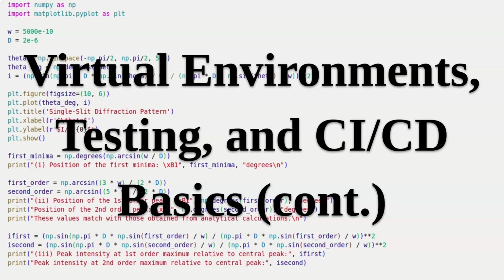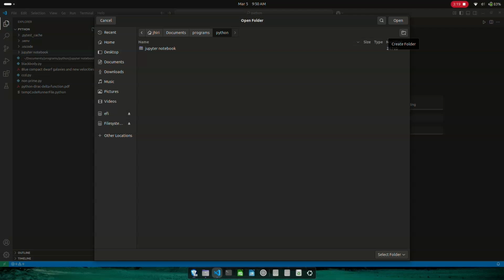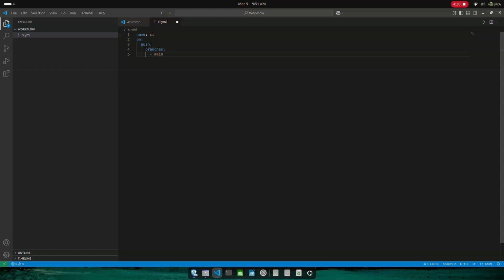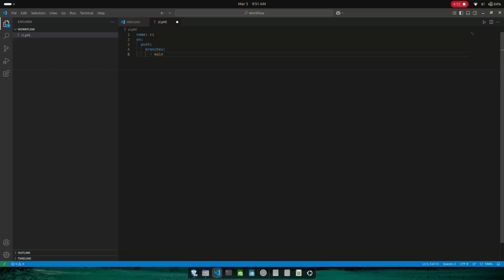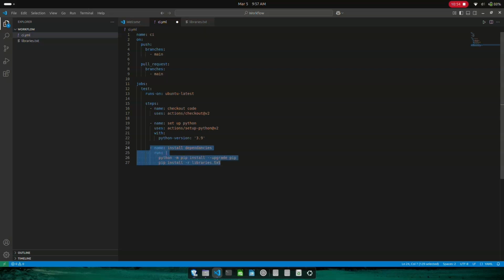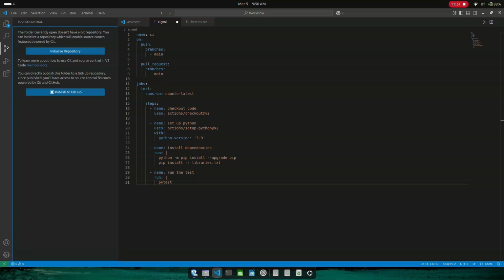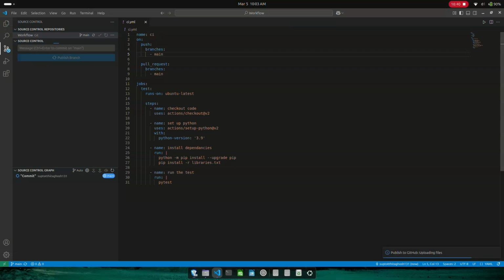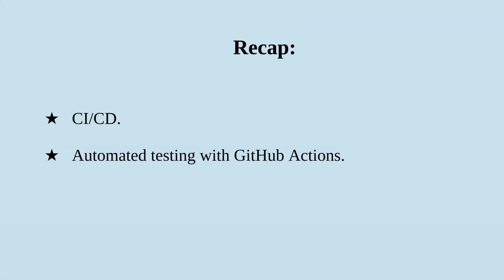The BIG MISTAKE You're Making with CICD Basics and Virtual Environments - Fix it Now